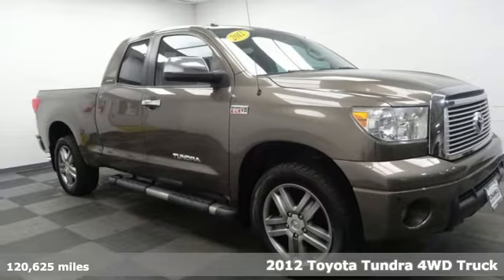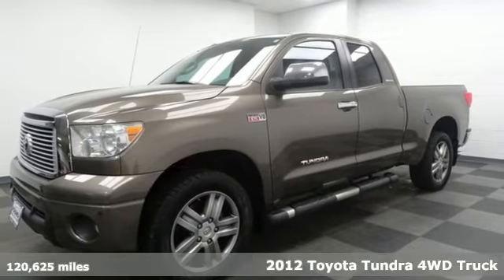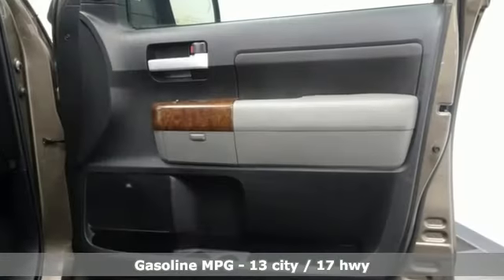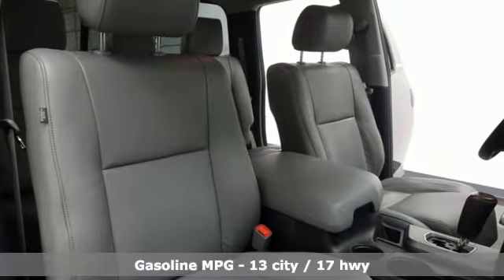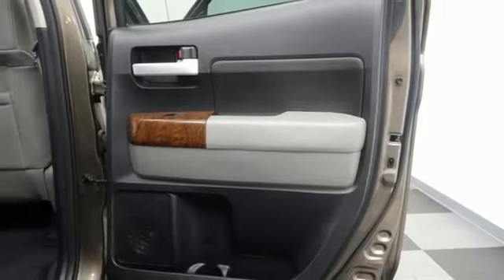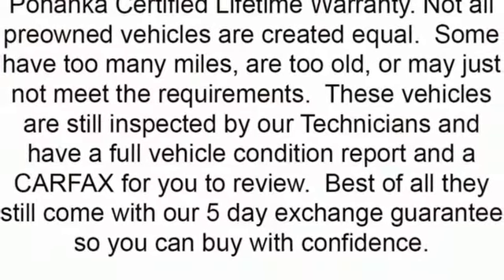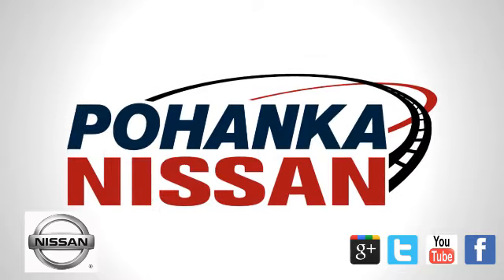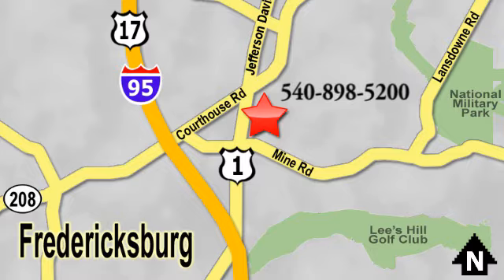Used 2012 Toyota Tundra Richmond VA Fredericksburg, VA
Year: 2012
Make: Toyota
Model: Tundra
Trim: Limited
Engine: i-Force 5.7L V8 DOHC
Transmission: Automatic
Color: Gray
Interior: Black
Mileage: 120625
Stock #: 19R046A
VIN: 5TFBY5F15CX221748
Clean CARFAX. Gray 2012 Toyota Tundra Limited 4WD Automatic i-Force 5.7L V8 DOHCbrbrbrAwards:br * ALG Best Residual Value * 2012 IIHS Top Safety Pick * 2012 KBB.com Best Resale Value AwardsbrWe make every effort to provide accurate information, please verify options and price before purchase, Pohanka is not responsible for errors or omissions. All vehicles subject to prior sale. Quoted price available on in-stock units only. All prices are exclusive internet prices only. Financing is subject to approved credit through designated lender. Price plus tax, tags, and dealer processing fee of $799.brbrReviews:br * If you need a tough and rugged truck that knows how to pamper its occupants, the 2012 Toyota Tundra is worth checking out. With the right configuration, the Tundraa€TMs payload exceeds one ton and towing capacity can go to 10,400 pounds. Source: KBB.com

Address:
5200 Jefferson Davis Hwy